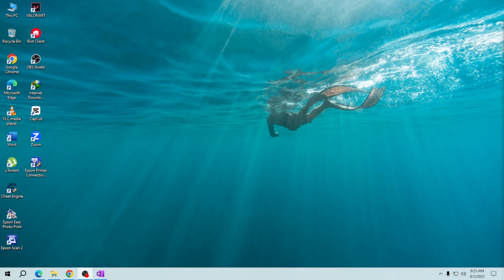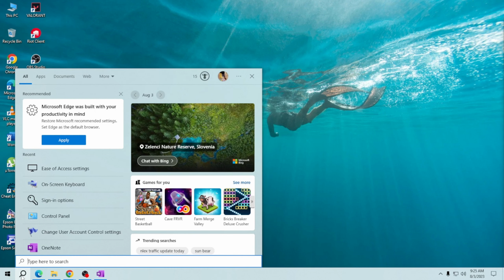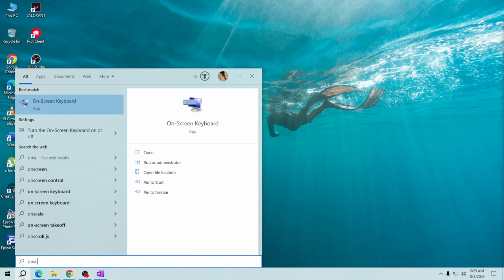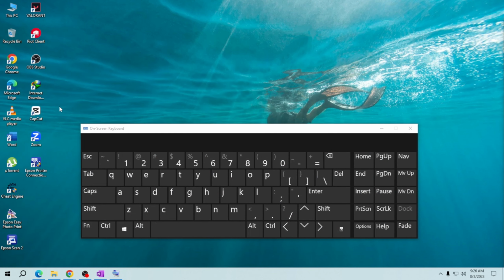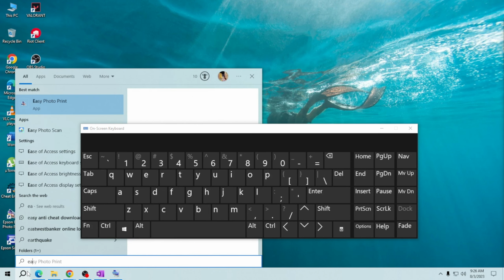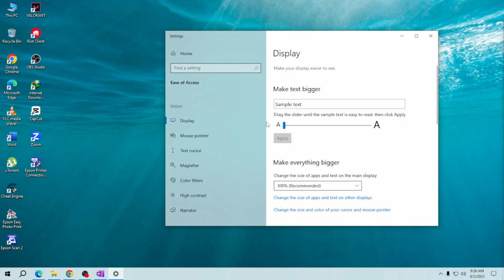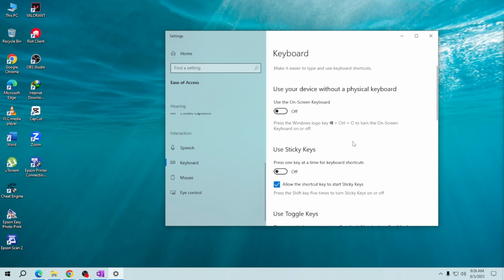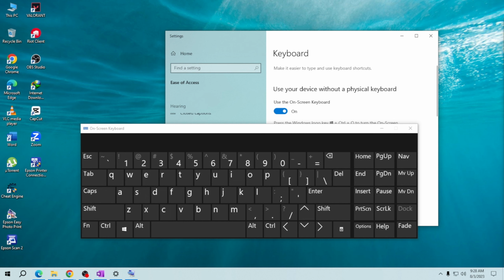How To Enable On-Screen Keyboard in Windows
In this video, I'll show you How To Enable On-Screen Keyboard in Windows.

In this video, I will show you how to enable the on-screen keyboard on your computer. The on-screen keyboard is a virtual keyboard that allows you to type using your mouse or touch screen, making it useful for devices without a physical keyboard or for accessibility purposes. Whether you're using Windows or another operating system, this tutorial will help you access and use the on-screen keyboard with ease.